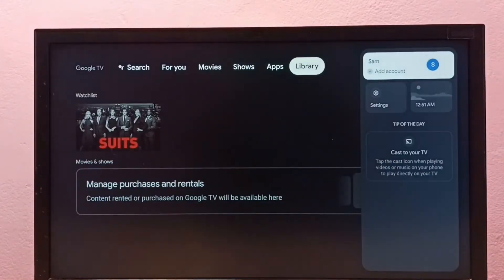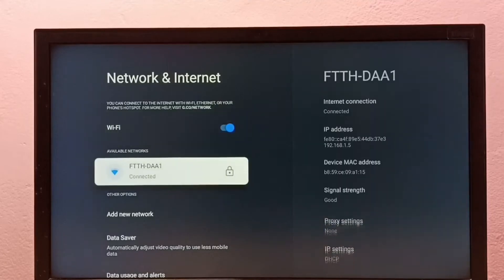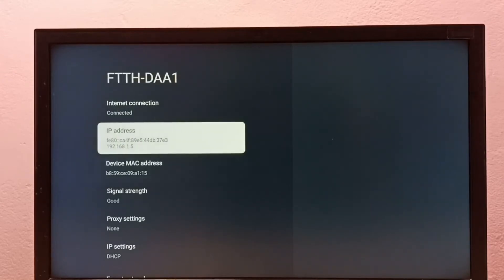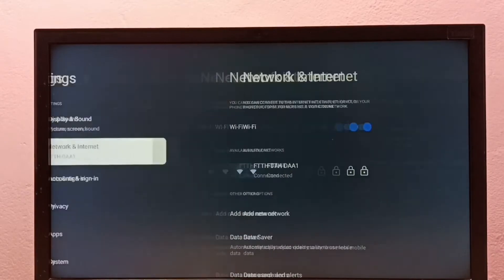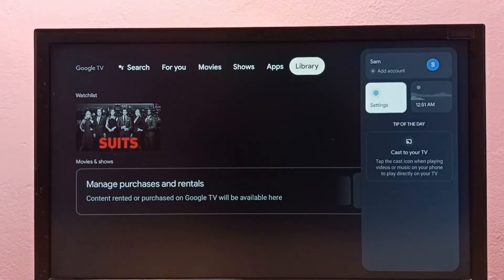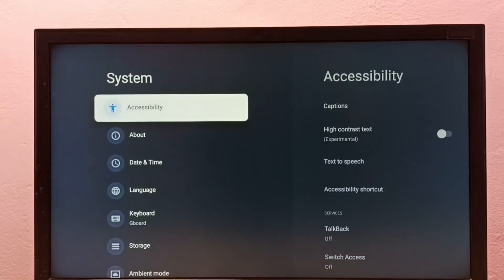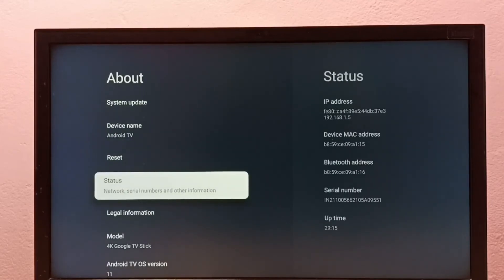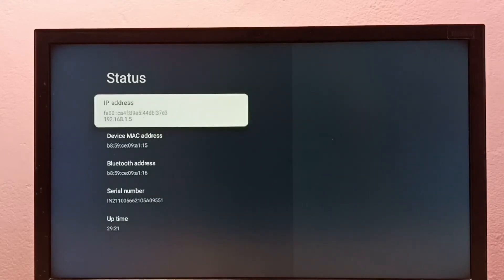HAIER TV : How to Find IP Address and MAC Address | Google TV | Android TV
find IP address, find mac address,